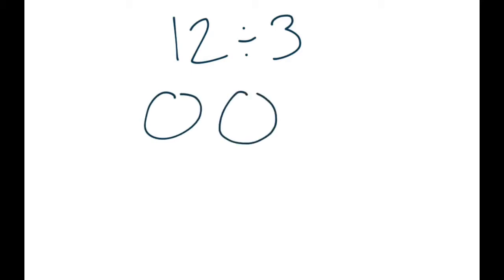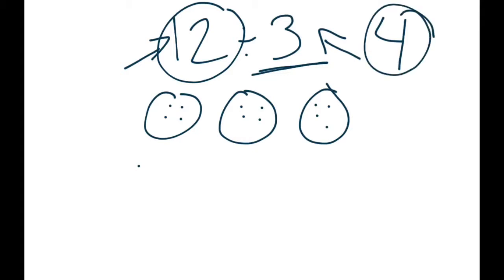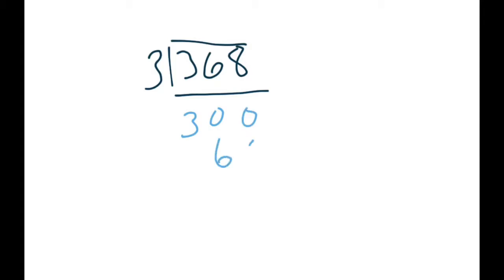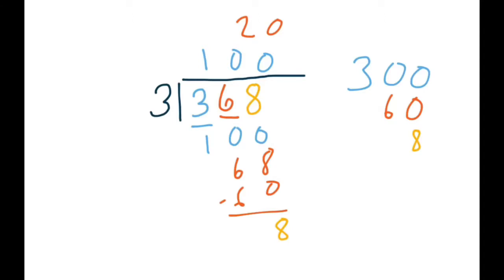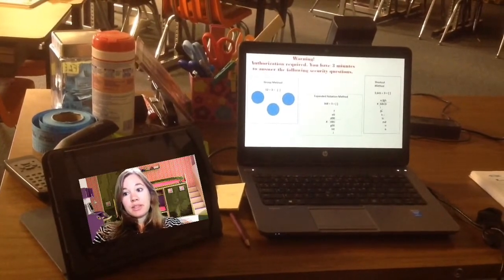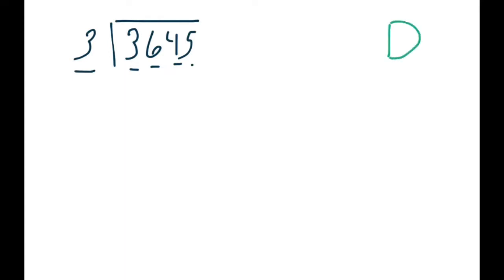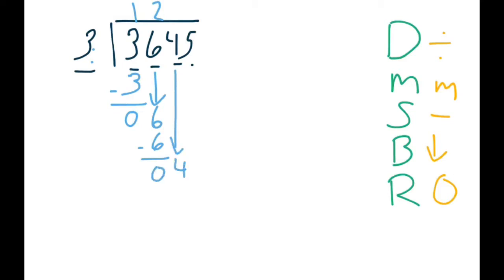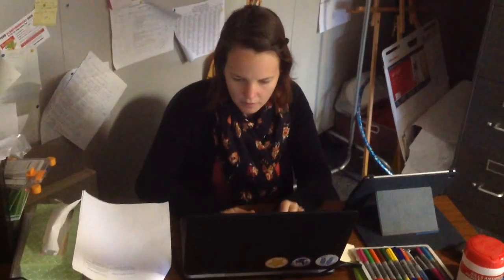Stealing Common Core Division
Final Project for EDTC 521. Two students try to steal a test but run into some problems